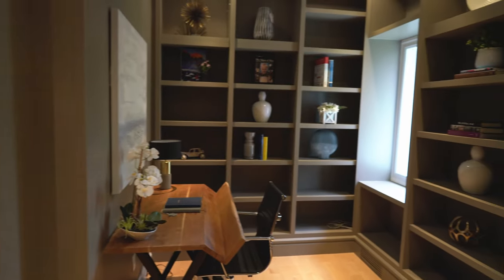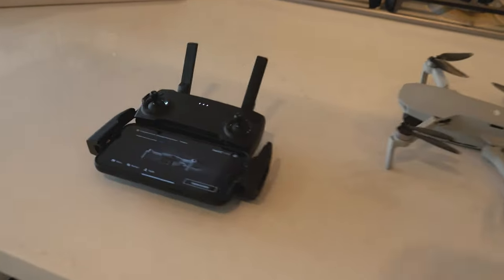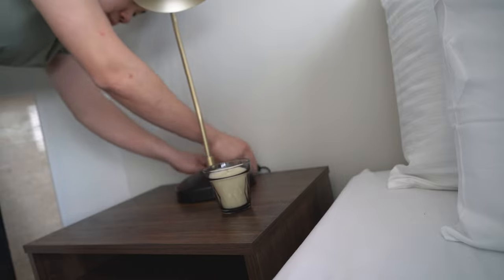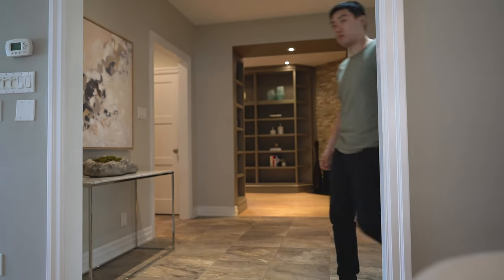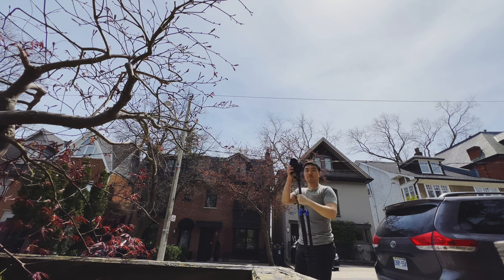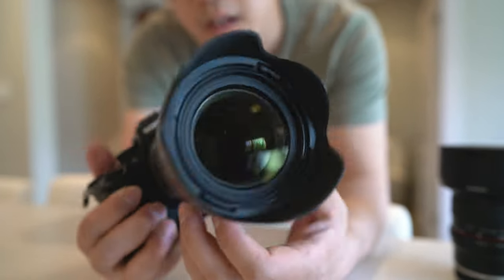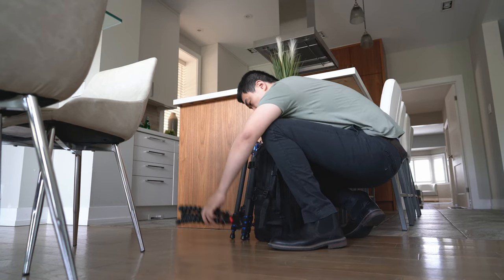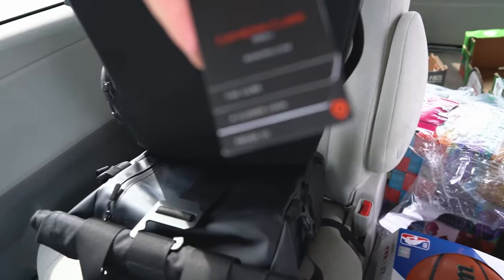How to REAL ESTATE PHOTOGRAPHY in 2022 || PhotoVlog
In this video, I am going to show you how I go about Real Estate Photography